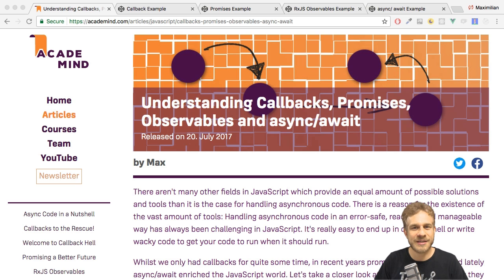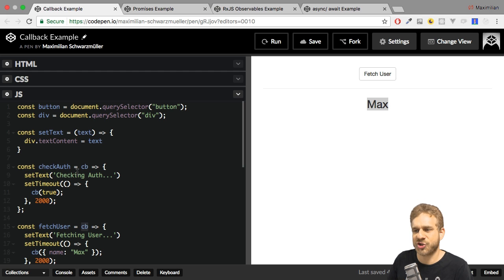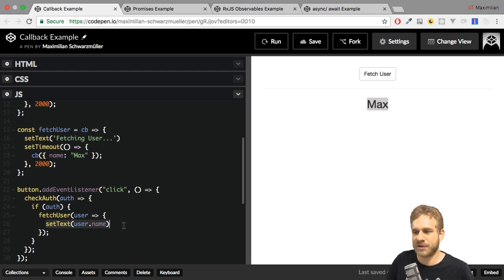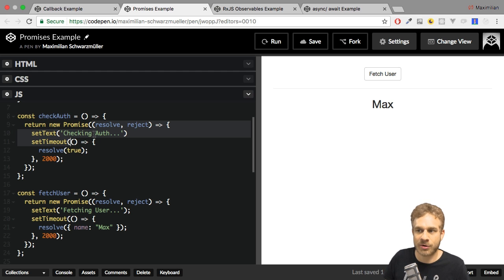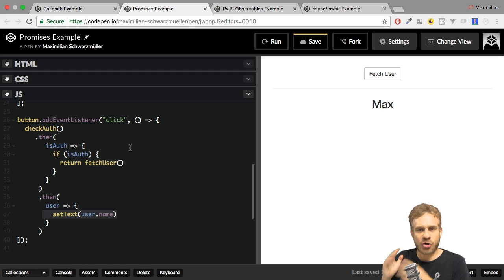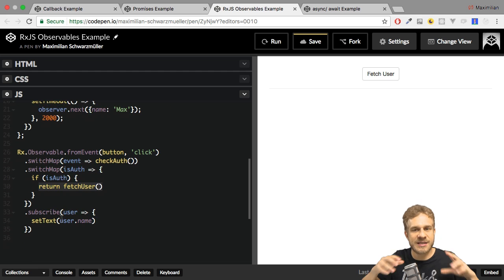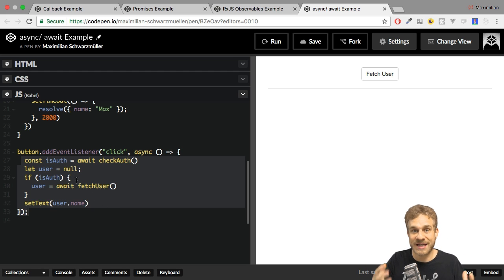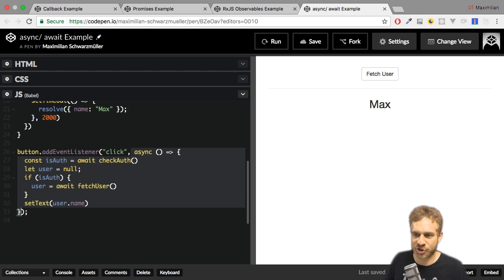Callbacks vs Promises vs RxJs Observables vs async/ await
Handling async operations is a common task in any JavaScript program. You got different options - let's dive into them!

Learn all about JavaScript in my "JavaScript - The Complete Guide" course